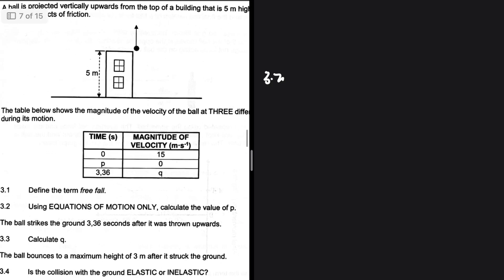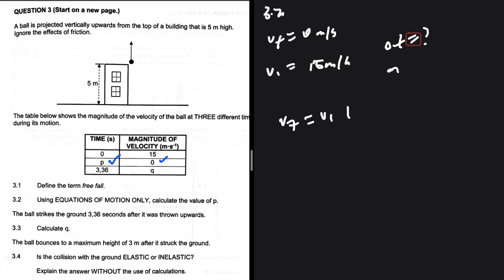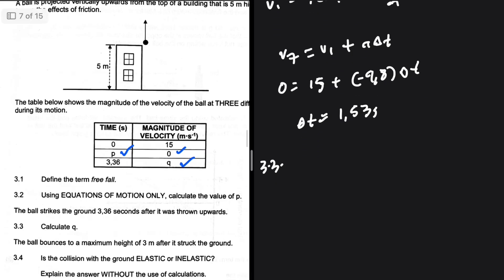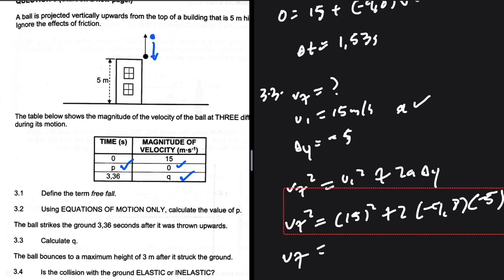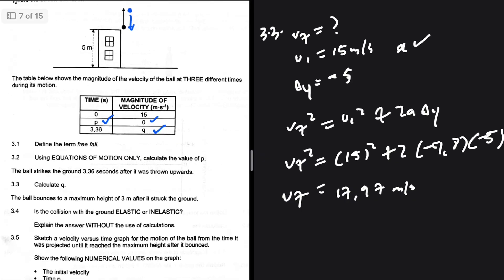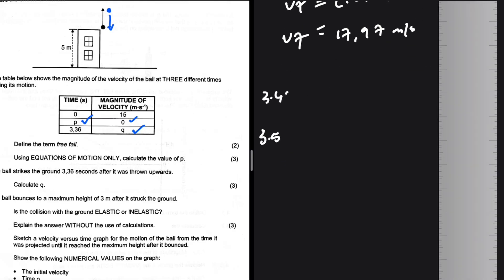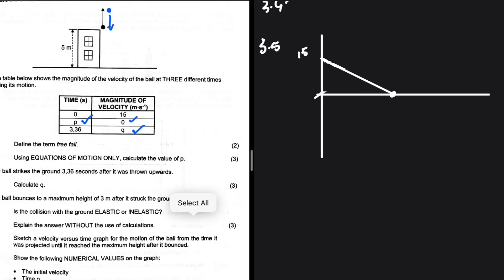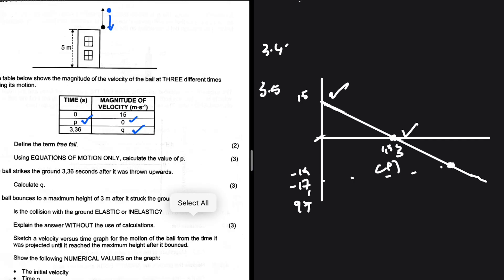Vertical Projectile Motion Grade 12 Physical Sciences November 2025 Memo